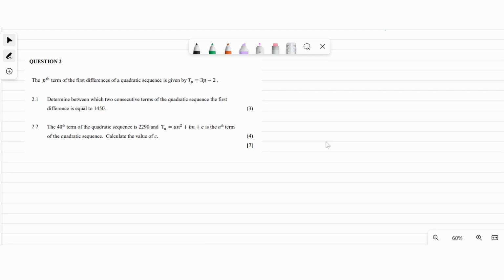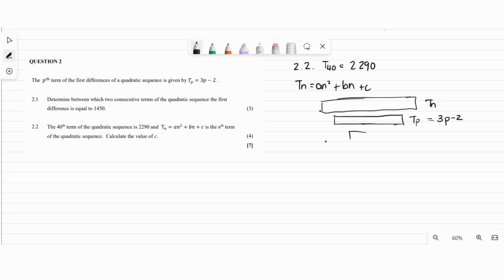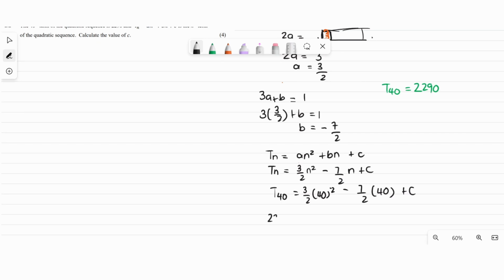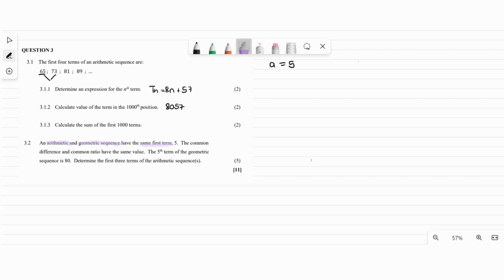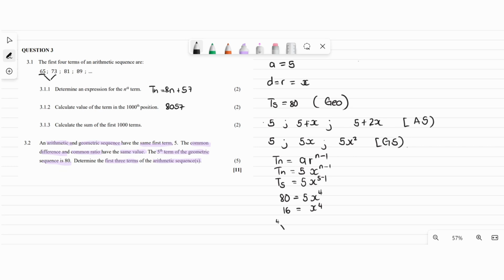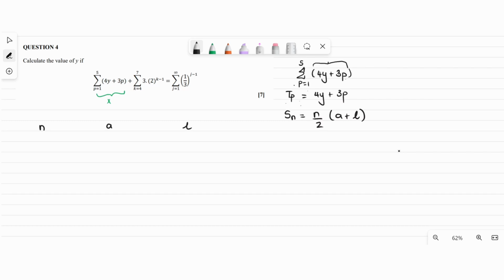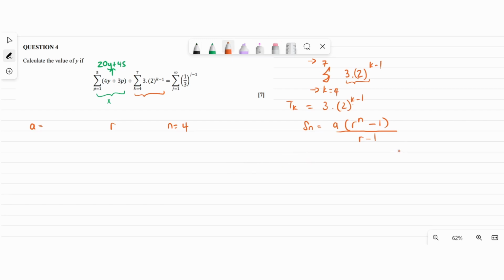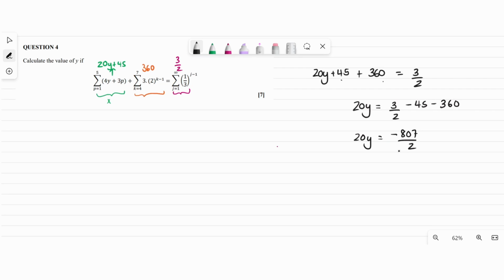NUMBER PATTERNS| PAPER 1: QUESTION 2-3|KZN 2021 PRELIMS|PREPARATORY EXAM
Questions 2-4 from the 2021 KZN Preparatory Examination.

I hope this video helped you understand any questions you had trouble understanding.